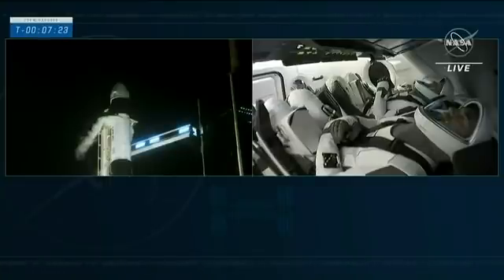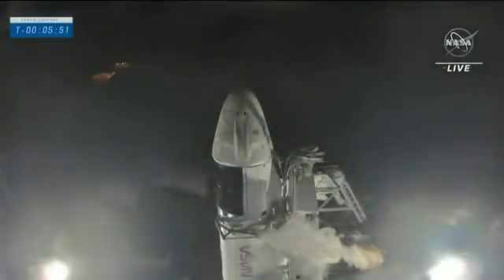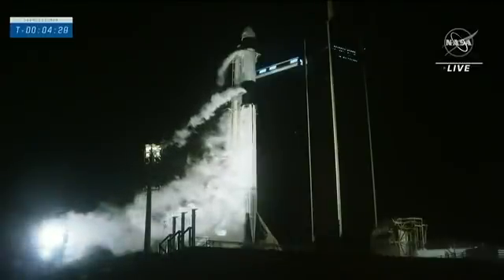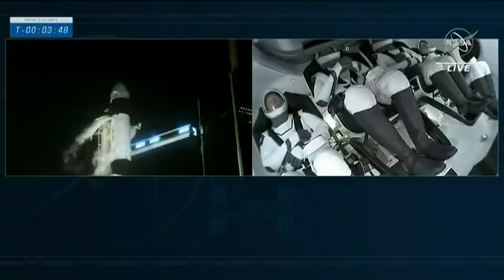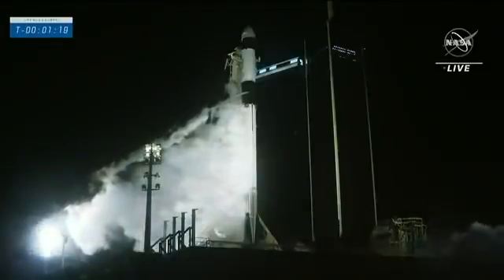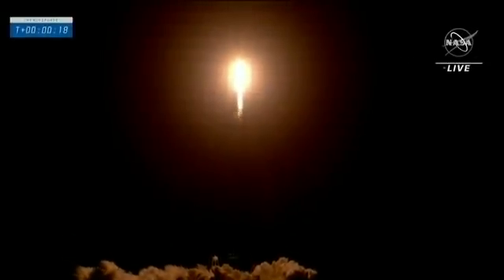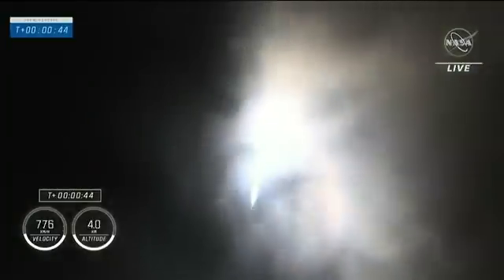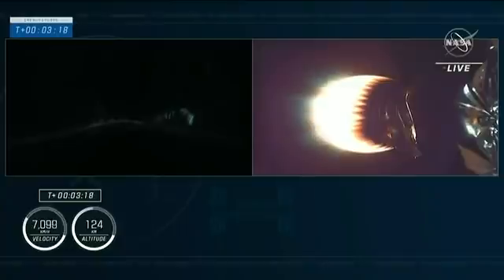LIFTOFF: SpaceX Launches Night Flight Sending Crew To International Space Station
SpaceX launched its fifth human spaceflight mission on Wednesday at 9:04 p.m., sending four astronauts to the International Space Station to replace a recently returned crew.